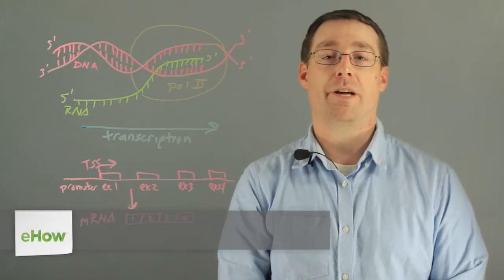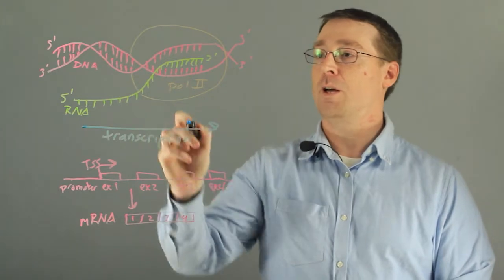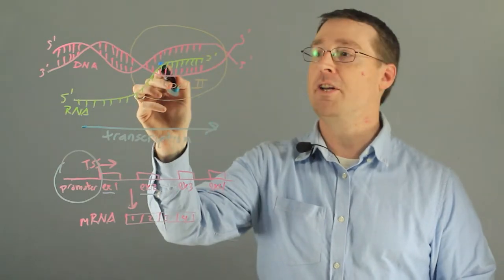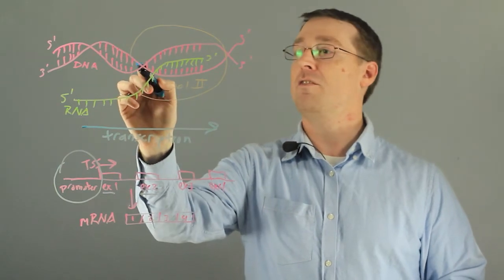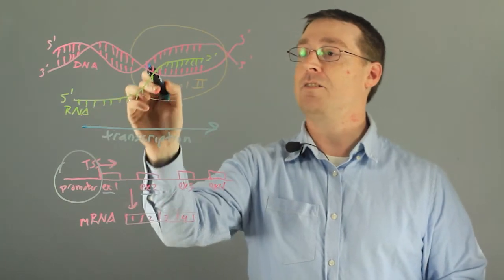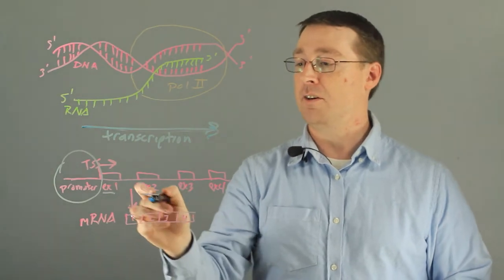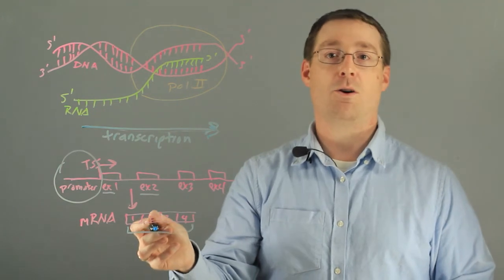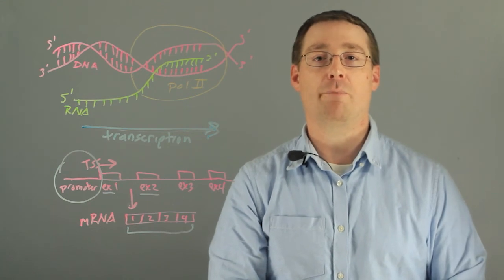Messenger RNA Is Coded From What Portion of a DNA Molecule? : Photosynthesis & Other Reactions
Messenger RNA, or MRNA  for short, is the result of transcription in which an RNA polymerase molecule shown here in orange binds to the promoter region of a gene. Find out about which portion of a DNA molecule that MRNA is coded from with help from an experienced chemistry professional in this free video clip.